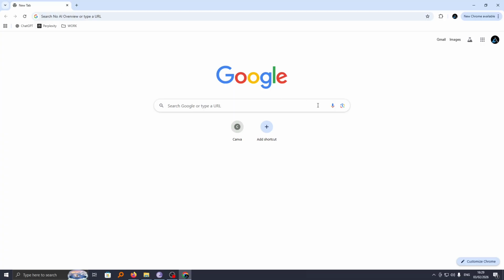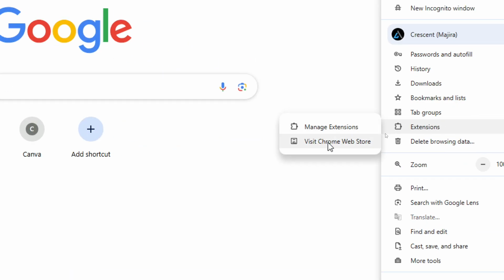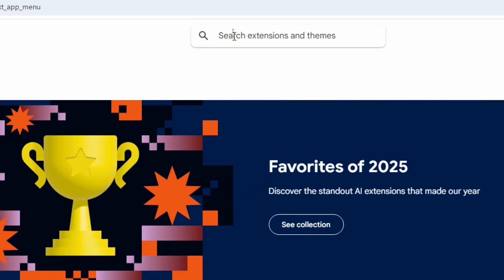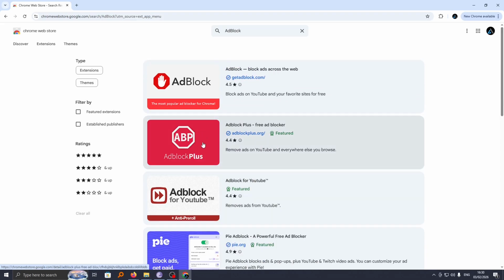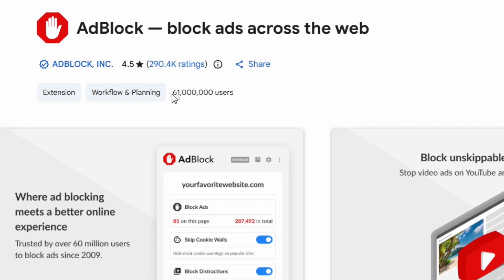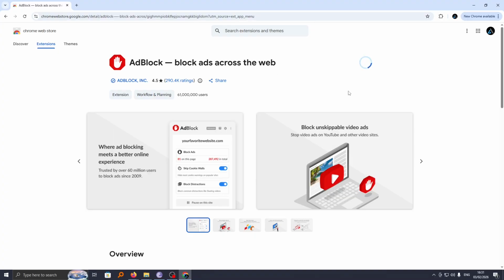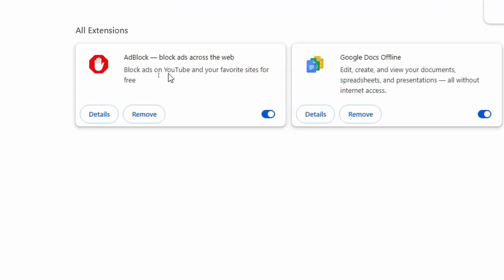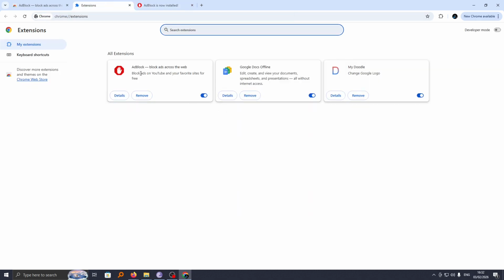How To Install The Right AdBlock Extension On Chrome Browser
In this video, you’ll learn how to install the correct and safe AdBlock extension on the Google Chrome browser. We guide you through identifying the official AdBlock extension, installing it from the Chrome Web Store, and avoiding fake or harmful ad-blocking extensions. This tutorial is perfect for users who want a cleaner, faster, and safer browsing experience.

👉 Watch till the end to ensure you install the genuine AdBlock extension correctly.

Topics Covered:

How to find the official AdBlock extension on Chrome

Avoiding fake or unsafe ad-block extensions

Tips for managing ad-blocker settings